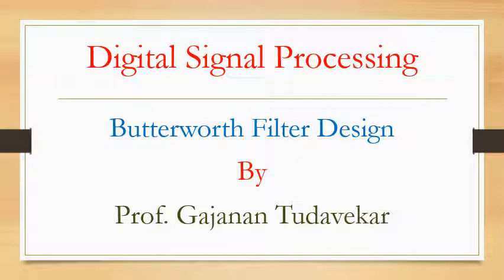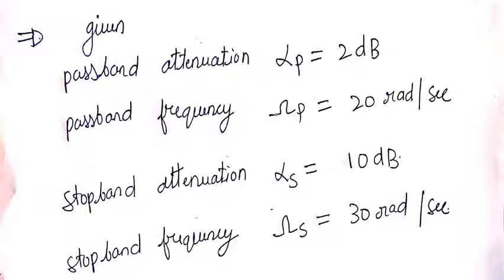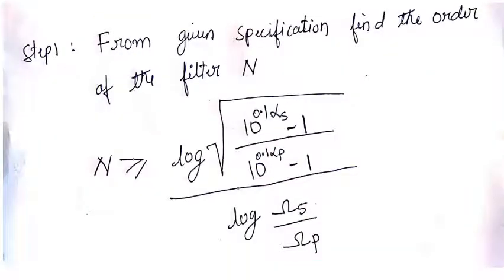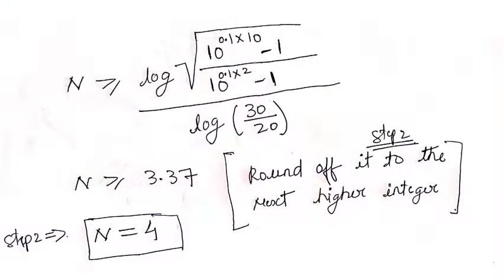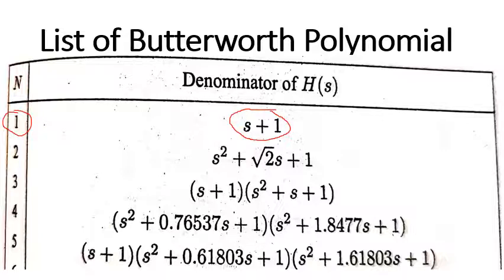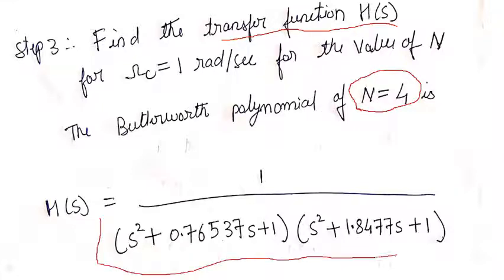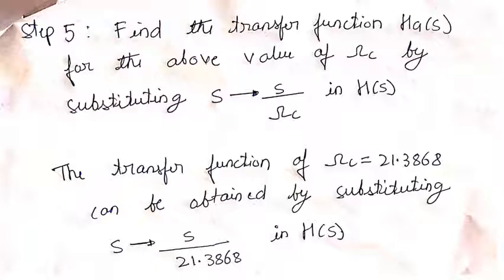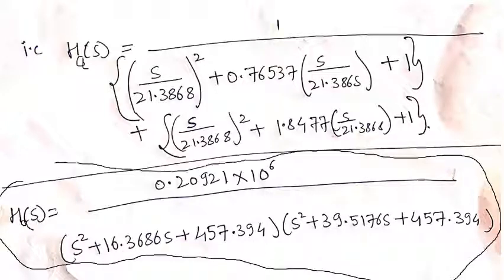Butterworth filter Design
Design of a lowpass filter using Butterworth prototype